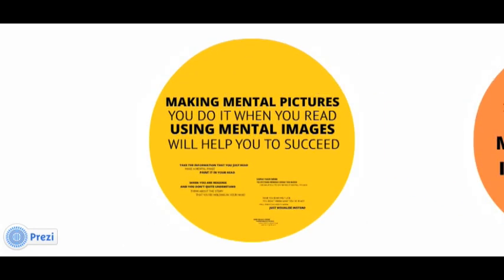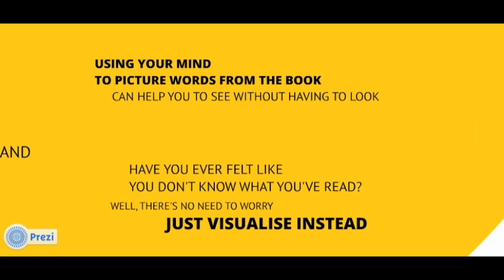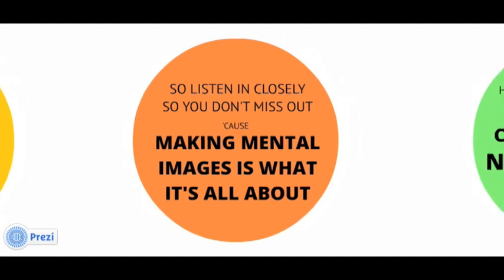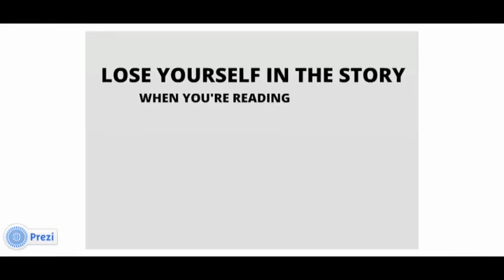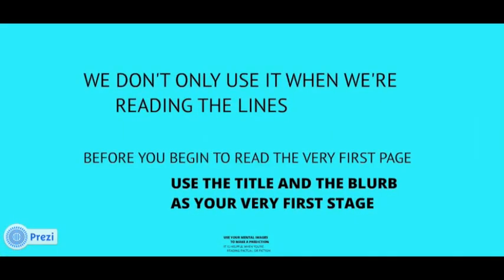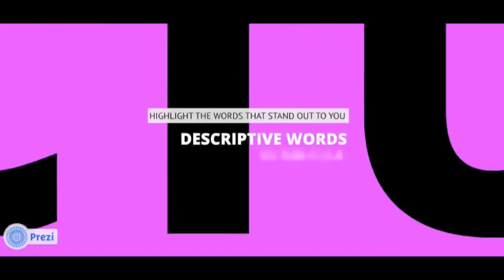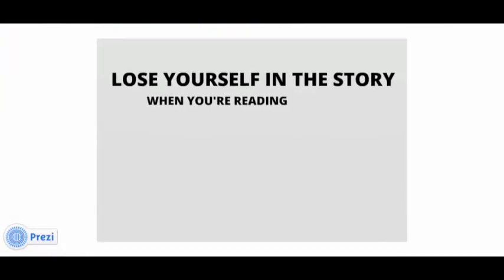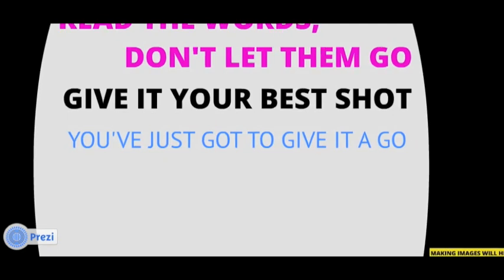Making Mental Images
Literacy AT1b - Michelle, Jackson & Sarah